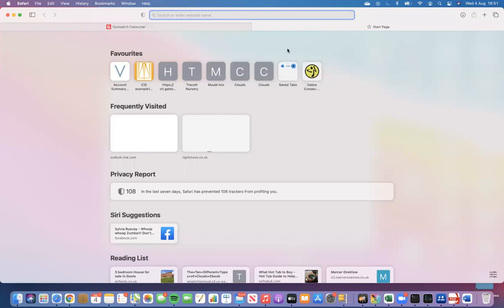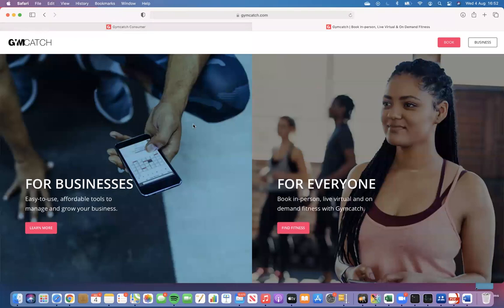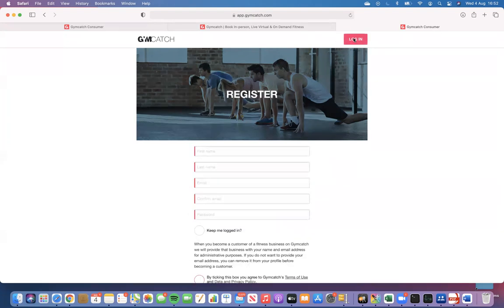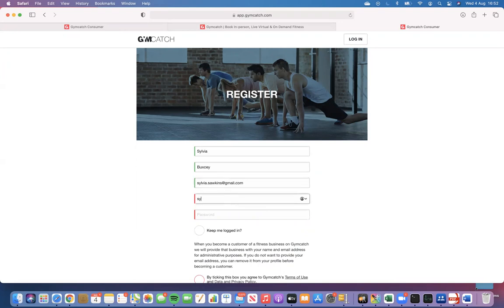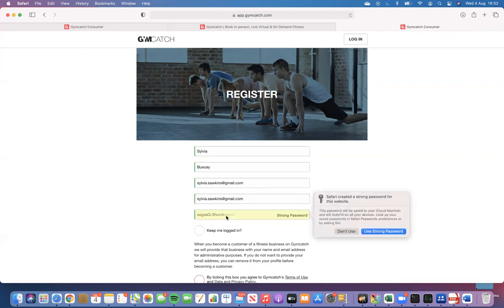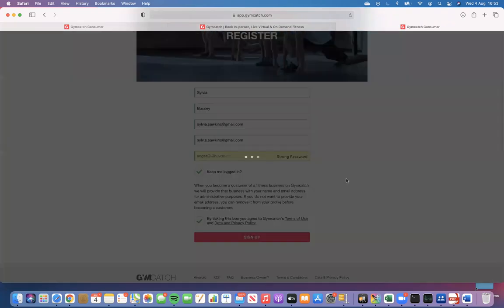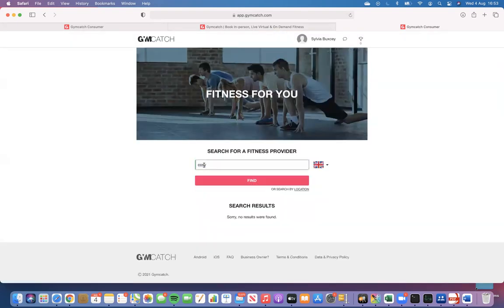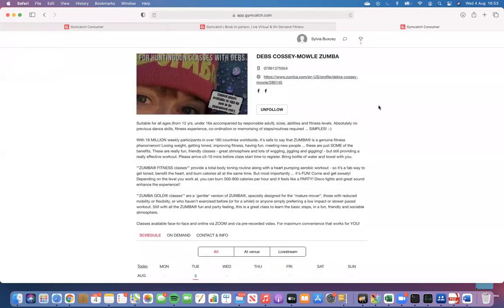Debs Zumba Huntingdon - Setting up a Gymcatch account, brief tutorial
Gymcatch will be our booking system from September 2021 for all online and in-person class bookings and payments.

Thanks to Sylvia for this clear, concise, handy guide through the initial set up process for your own Gymcatch (free) account.